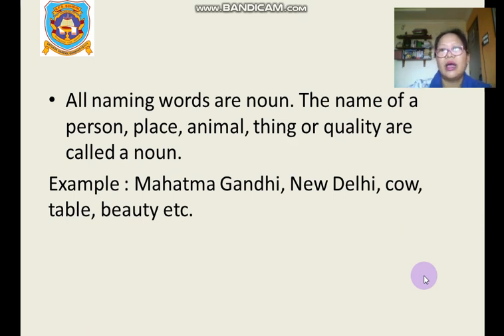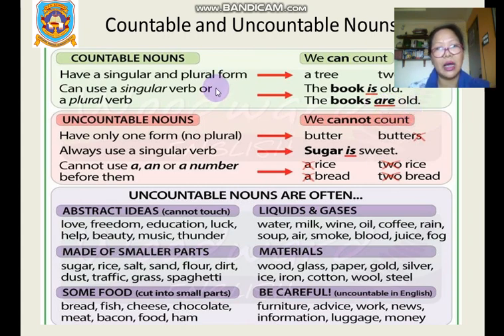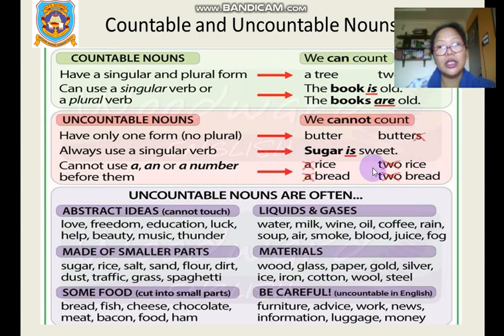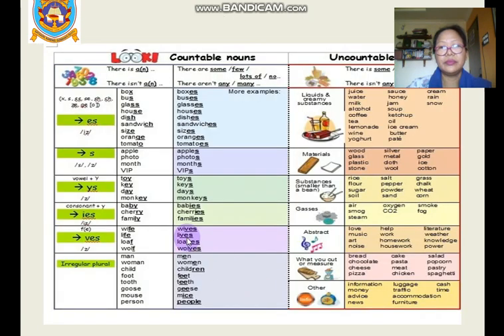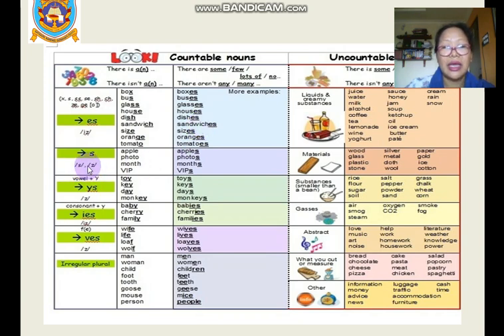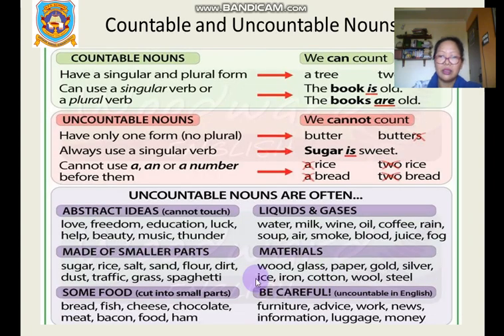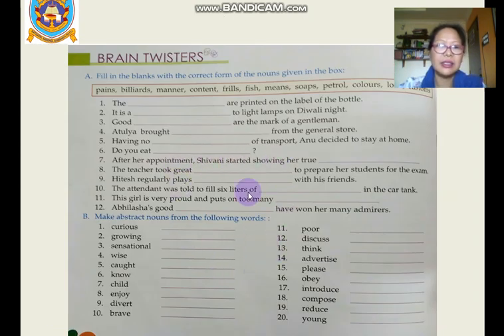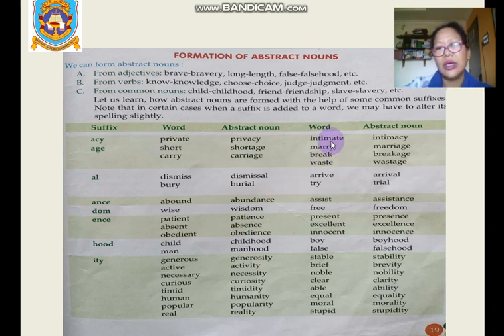NOUNS Class 7B 28thMay@SFS Narengi